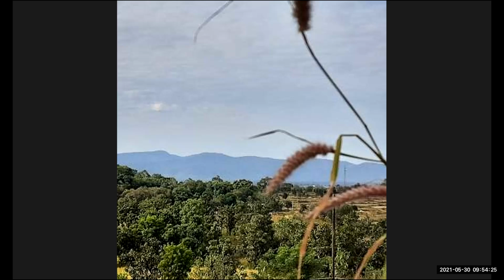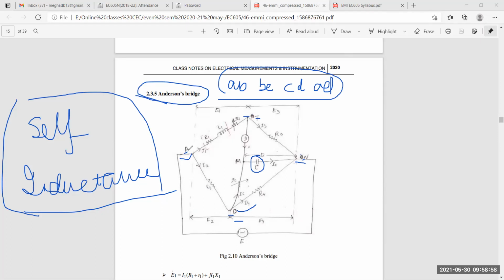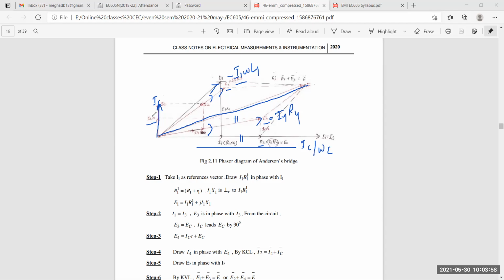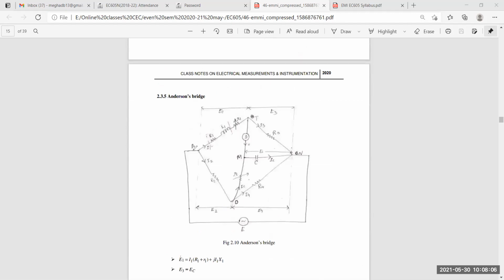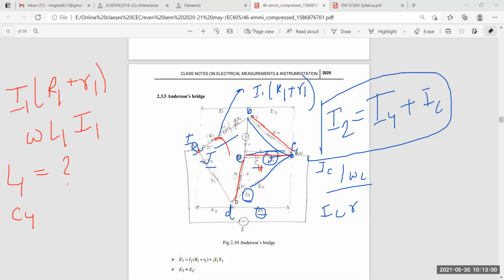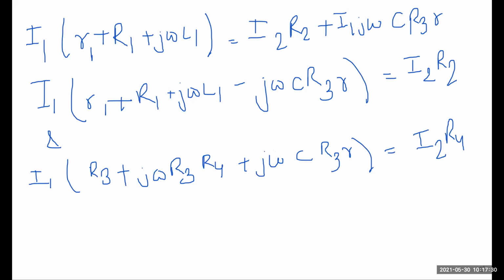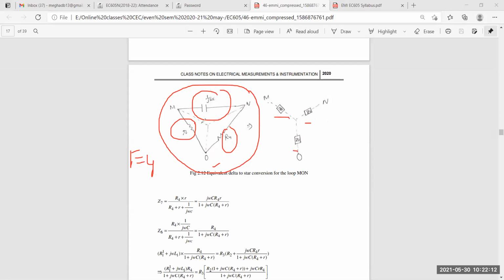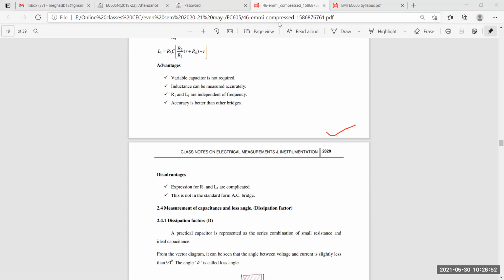EC605N_EMI_ECE 6th Sem_Lec 14